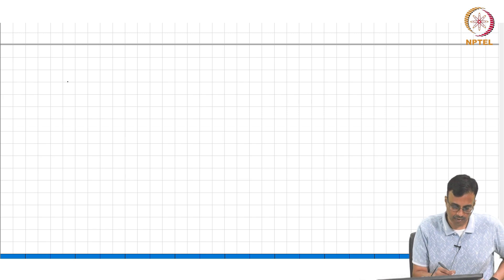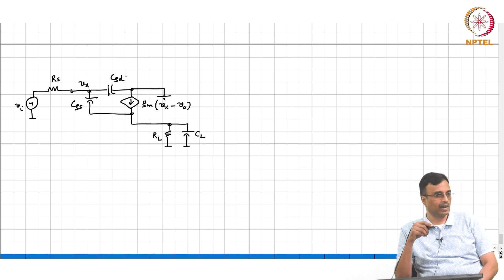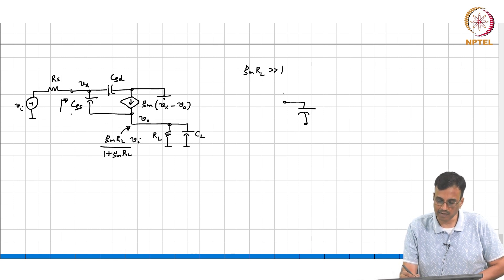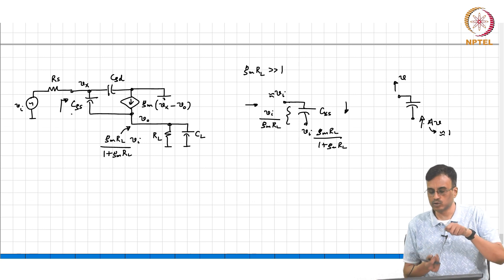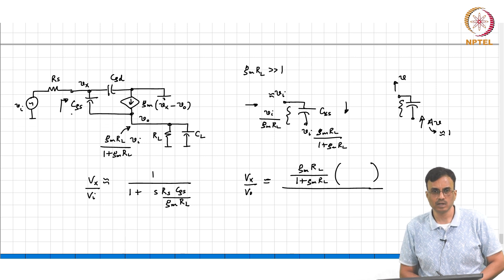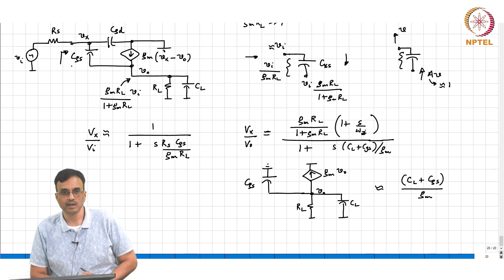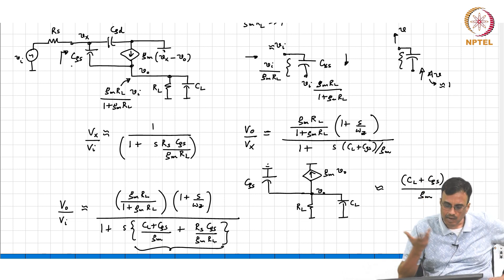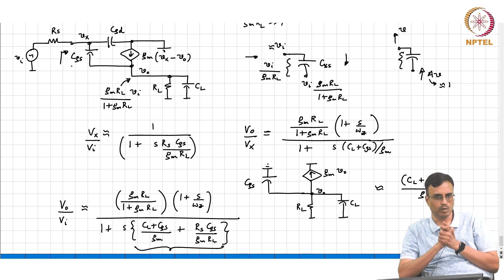Frequency Response of the Common Drain Amplifier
frequency response analysis